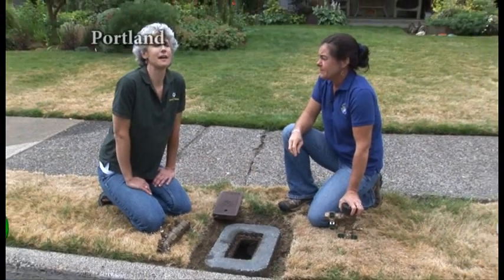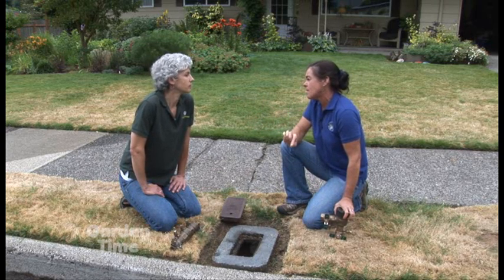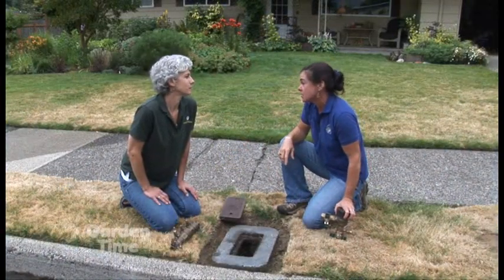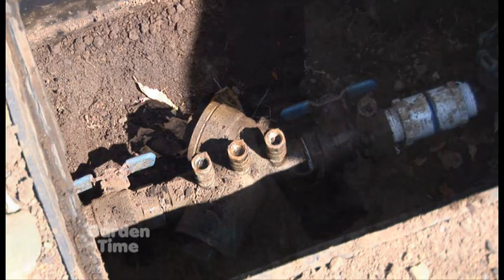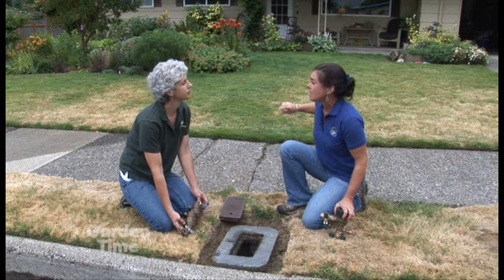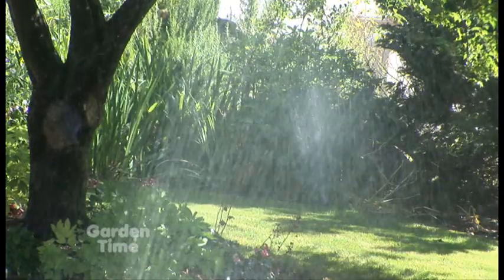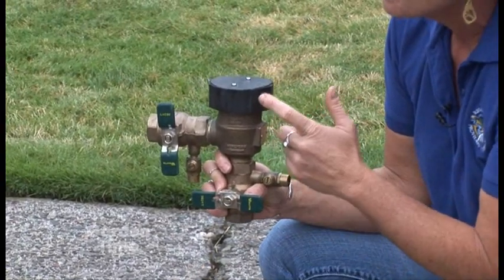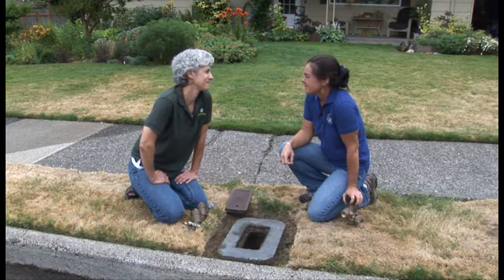Backflow Devices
Make sure to check your backflow device to keep our water systems safe and clean